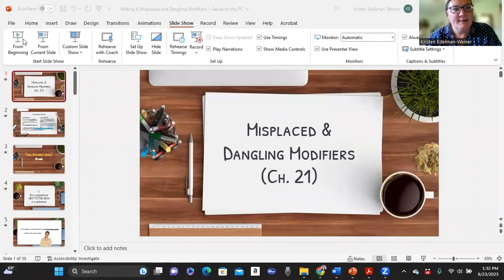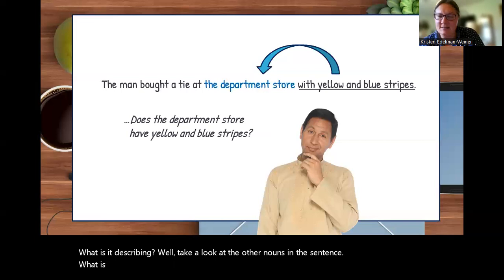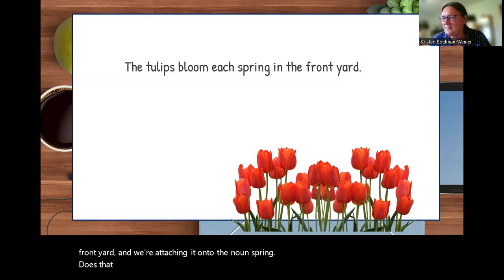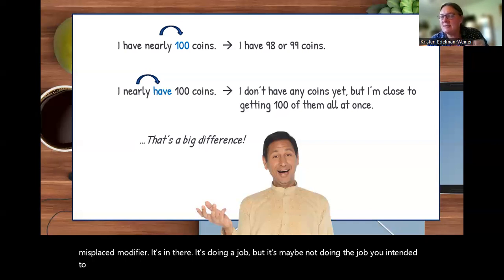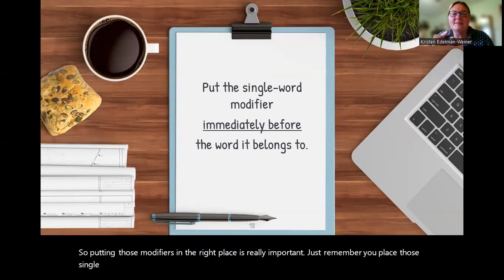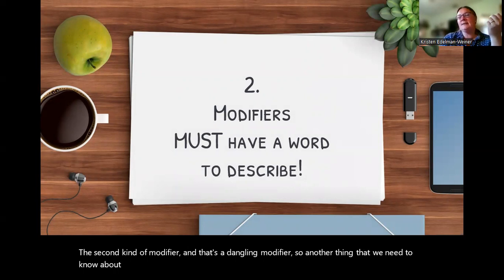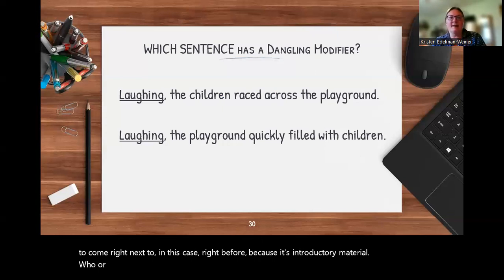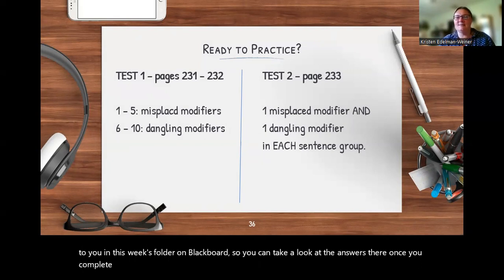Writing 4 Misplaced and Dangling Modifiers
It's great to add more details to your sentence -- but it's also important to get those details in the right places. Give your sentences clarity with correctly-placed modifiers!